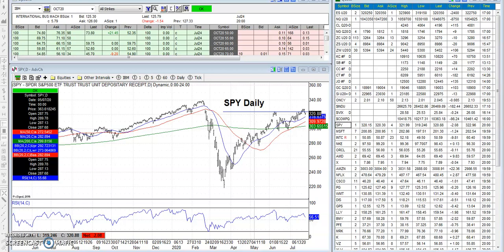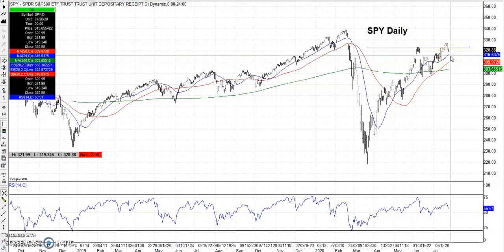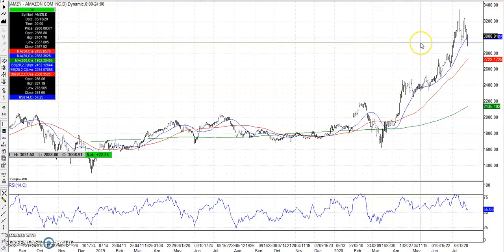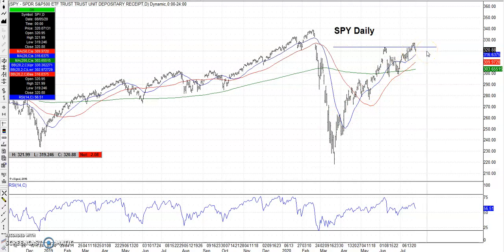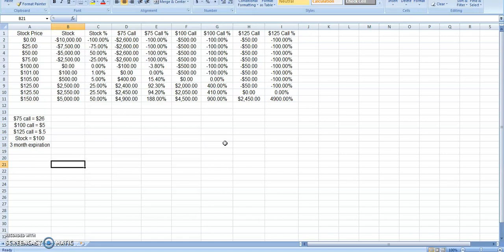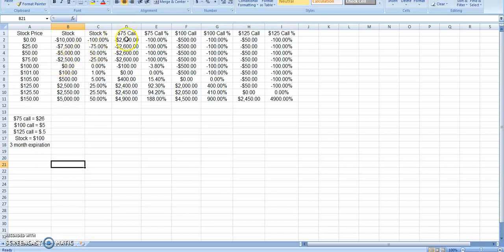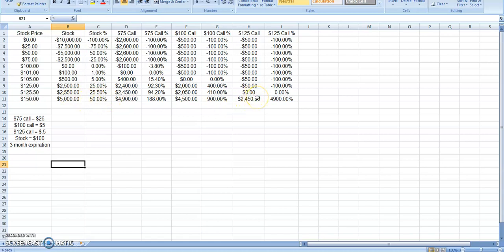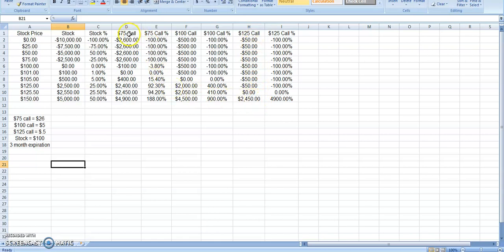What's Better If You're Bullish? Buying Stocks Or Buying Call Options?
In this video, I compare the pros and cons of buying stock versus buying call options if you're bullish.

Much of that decision will be based on how bullish you really are, and what the probabilities are of the stock moving to your desired price.

I also give my "Saturday Synopsis" on last week's trading activity and what may lay ahead for next week.